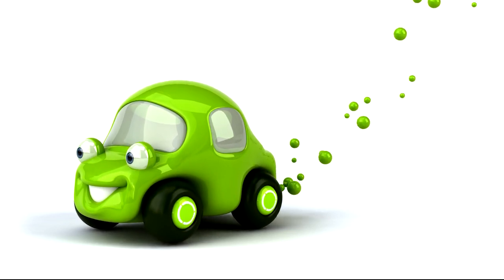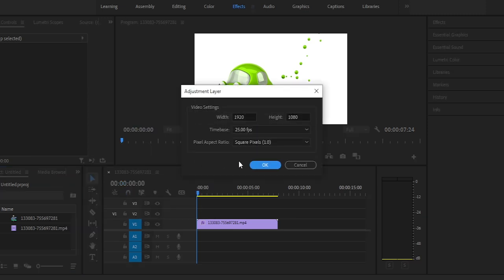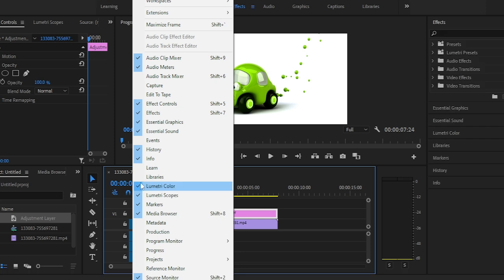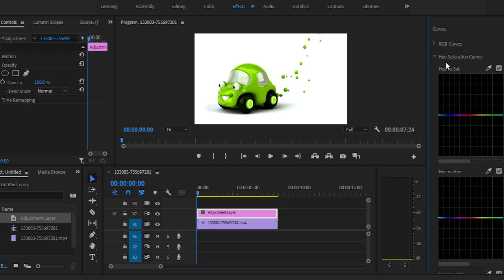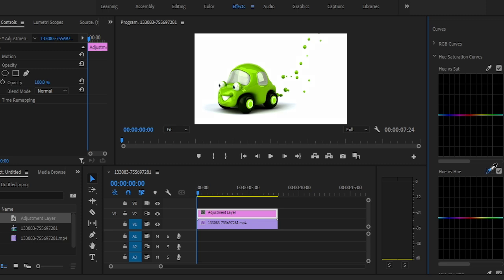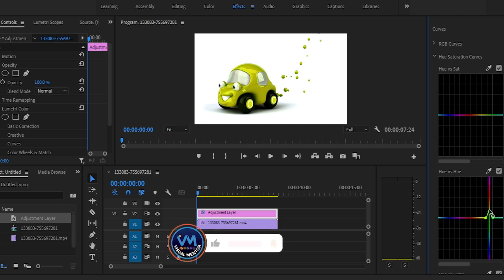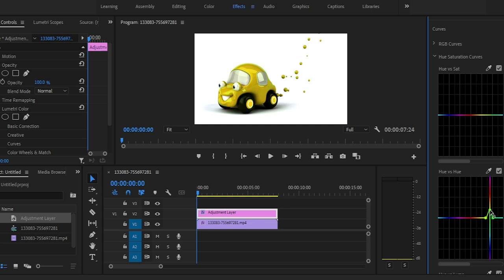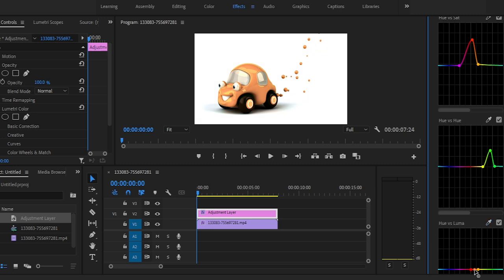PREMIERE PRO: Change ANY Object's Color in 1 Minute! 🎨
Here you will learn everything about Blender, Adobe Premiere Pro, Photoshop, Illustrator, and After Effects in a simple and easy way.
I create beginner-friendly to advanced-level tutorials covering tools, menus, design techniques, and professional workflows.

🎯 What You Will Learn Here:
⭐ Blender Modeling, Animation, Sculpting & Tools Tutorial
⭐Photoshop Photo Editing, Retouching, Background Removal & Manipulation
⭐Illustrator Logo Design, Vector Art, Pen Tool & Shape Builder Tutorials
⭐After Effects Motion Graphics, Text Animation & VFX Tips
⭐Toolbar & Menu Bar Guide for each software
⭐Professional Tips, Tricks & Shortcuts
⭐Step-by-step tutorials for beginners to advanced users

🎯 This Channel is Perfect For:
👉Video Editors
👉Graphic Designers
👉3D Artists
👉Motion Graphics Creators
👉Freelancers
👉Anyone who wants to master creative software and build a career

Easy explanations
Practical examples
Regular new videos
Learn everything for free